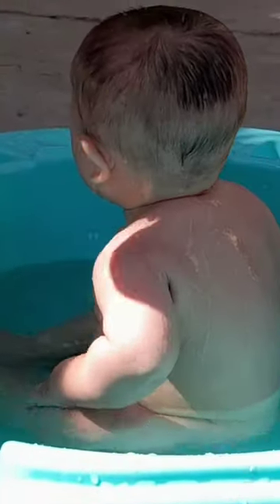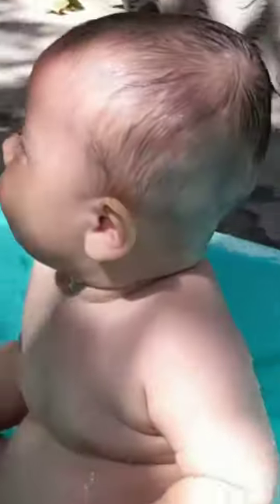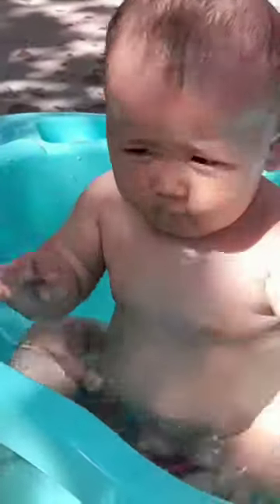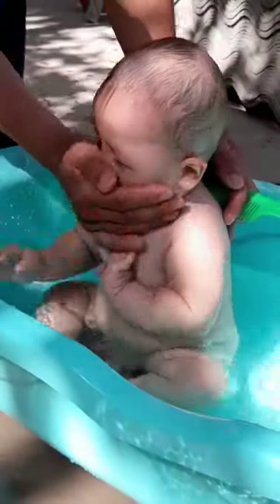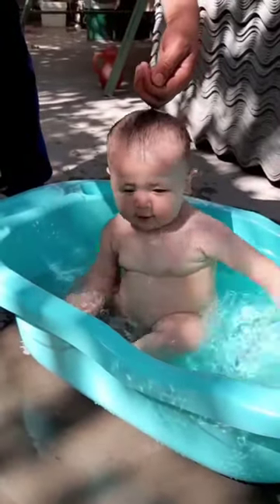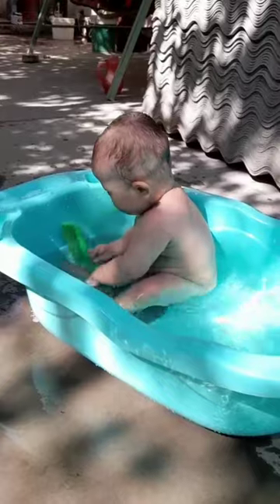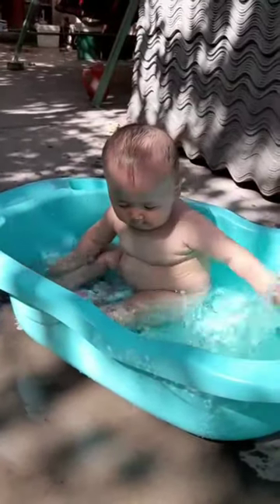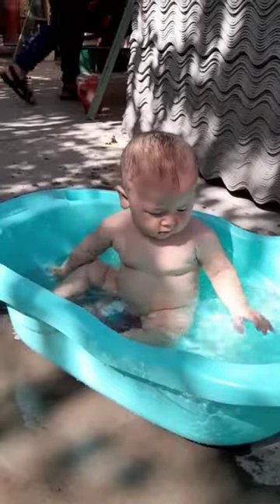enjoying the lamb/disfrutando del cordero/menikmati domba/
PocoyóYN FunKeppArt, BeTiNangTv, # ToBiART, # गुड़िया, # ड्राडोनट्स, # डोनट्स, # पेंटिंग, # पेंटिंग, # रंग # पेंटिंग, # पेंटिंग, # चिल्ड्रनचुनरास्मचिज़िश, # ड्रॉइंग फॉर चिल्ड्रेन, # ड्रॉइंग फॉर चिल्ड्रेन, # चिल्ड्रन # पेंटिंग, बच्चे, # , # çocuklariçinçizim, dessinpourenfants, #
# कोमो डिबुजर एपोकोयो,
# पोकोयो डिबुजो,
# वीडियोपैरानिनोस,
# कोमो डिबुजर,
# पोकोयोनीना,
# पोकोयोनीना

# कोमोडिबुजरअनीनाडेपोकोयो